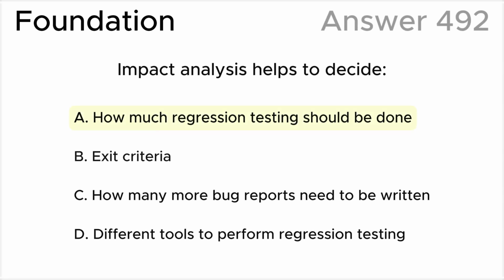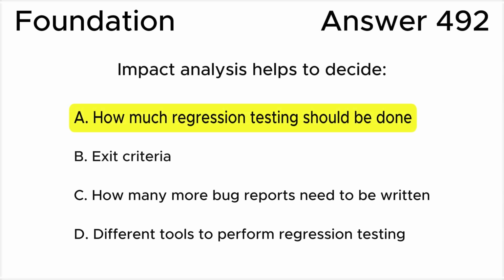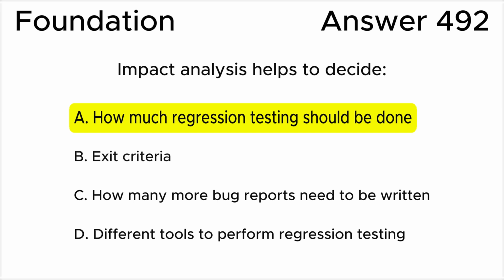ISTQB. Foundation level v.4.0 (2023). Question #492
ISTQB
Certified Tester Foundation Level v.4.0 (2023)
Question 492.
Impact analysis helps to decide:

00:00 Question.
01:11 Answer.
03:09 Explanation.

This question relates to topic in ISTQB Syllabus:
2.3. Maintenance Testing

Based on:
1. ISTQB CTFL Syllabus v.4.0